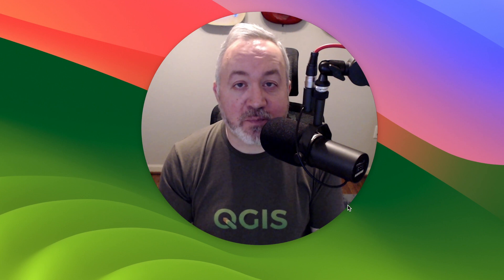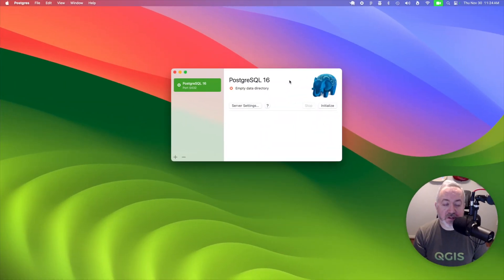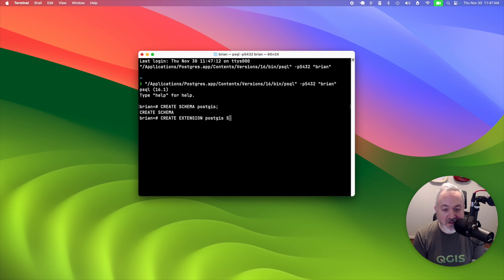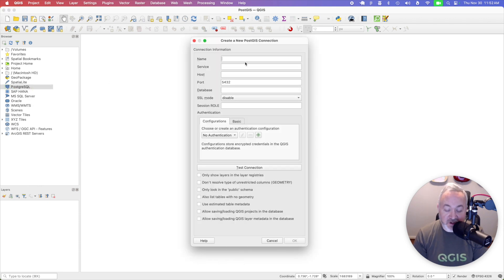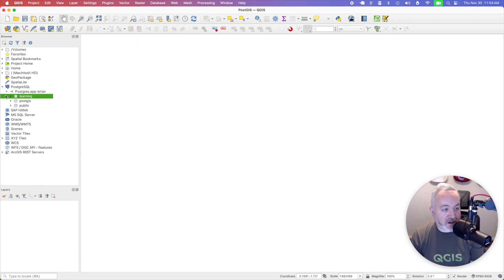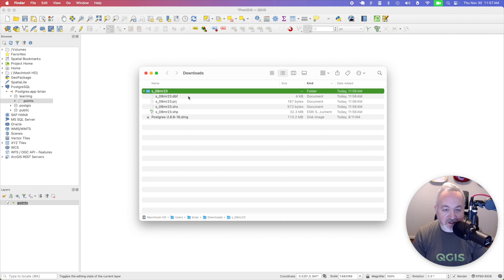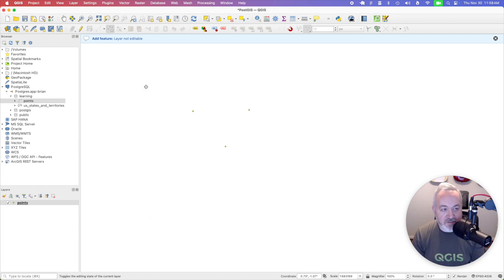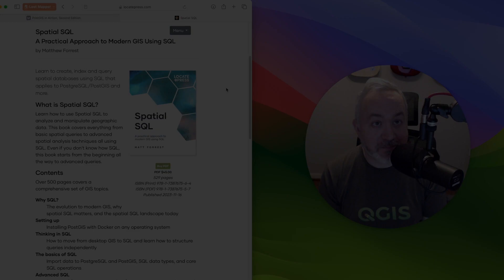Getting Started with PostGIS in QGIS on macOS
This video will get you up and running with PostGIS in QGIS. I show you how to install a convenient version of PostGIS, connect to it through QGIS, create tables and import data from a Shapefile.

0:00 - Intro
0:25 - What is PostGIS?
0:48 - Installing Postgres.app
2:27 - Enabling PostGIS Extensions in PostgreSQL
4:17 - Connecting to PostGIS from QGIS
5:02 - Creating Schemas and Tables in PostGIS
6:13 - Adding Data to a PostGIS Table/Layer
7:03 - Importing Data into PostGIS
9:50 - Summary and Suggested Books